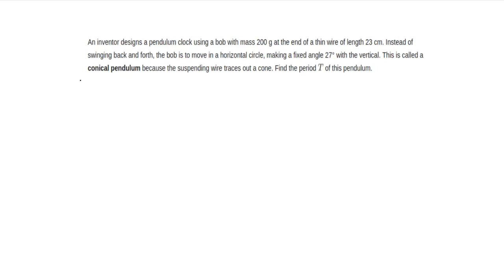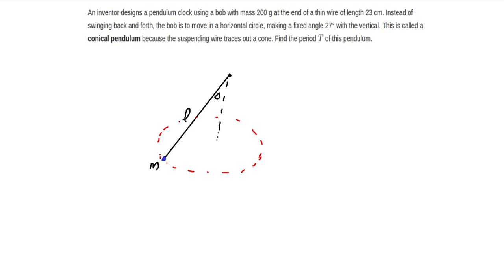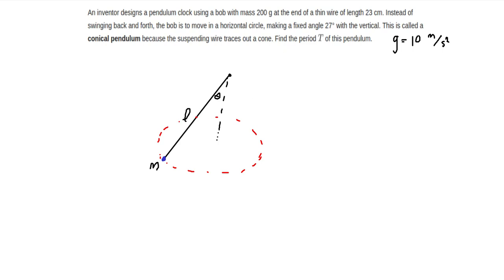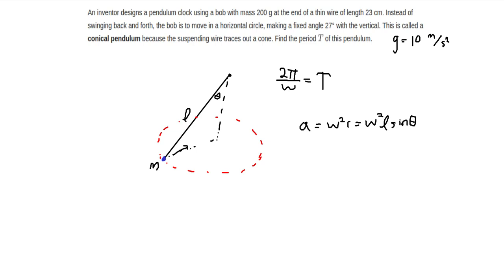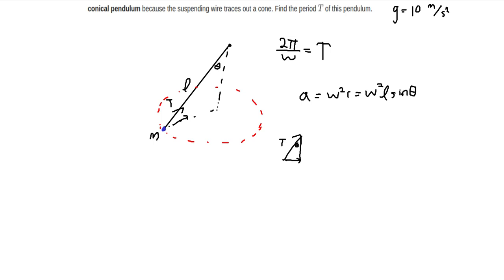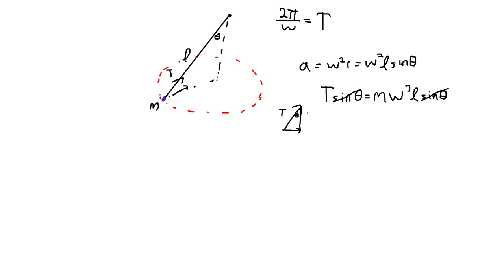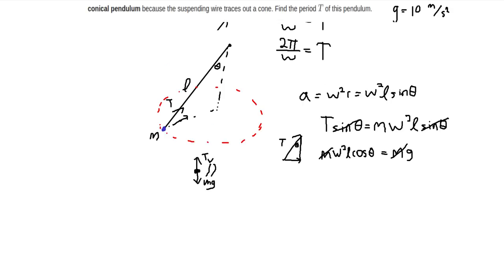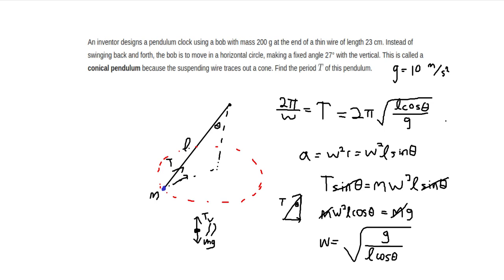Period of a Conical Pendulum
Deriving the period of a conical pendulum.